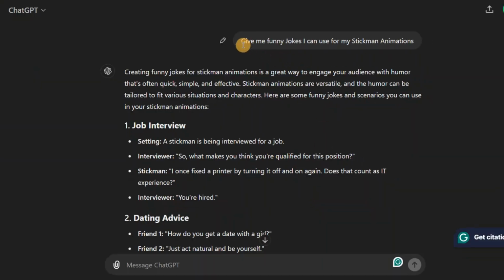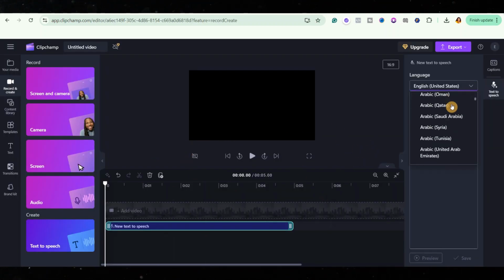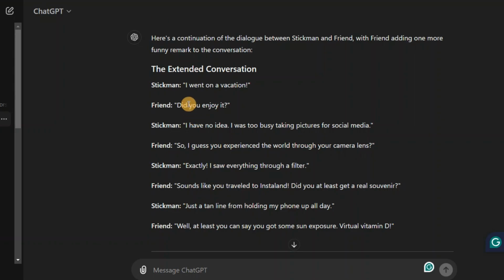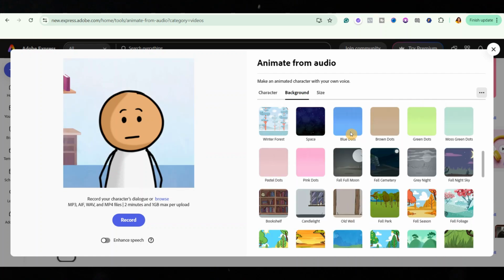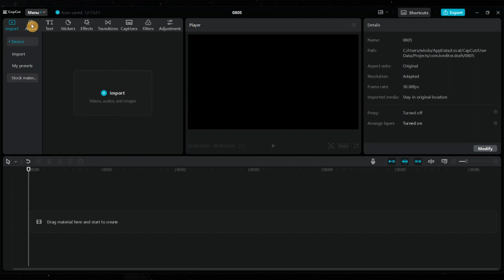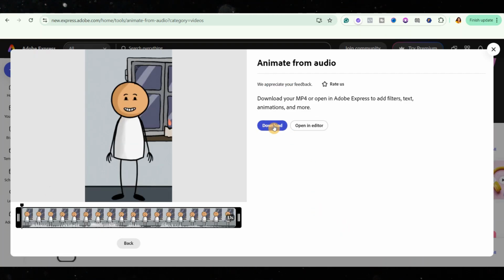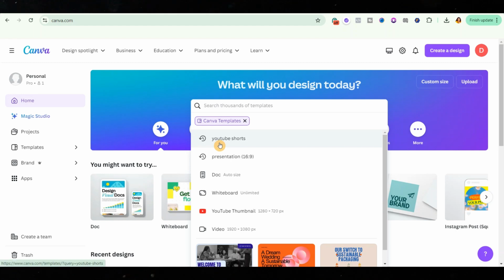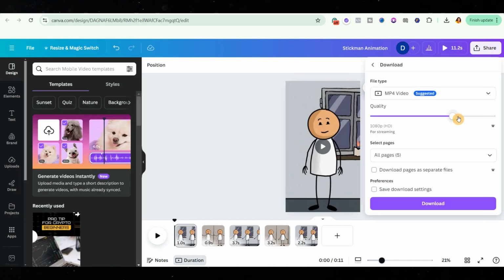Easily Create Animated Videos With AI: Stickman Animation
Discover how to Easily Create Animated Videos With AI: Stickman Animation. Learn how to create animated videos with AI using cutting-edge AI animation tools.

In this video, you'll discover the exciting journey into the world of AI animation where you can effortlessly create animated videos with AI and explore endless possibilities. In this video, we’ll guide you step-by-step on how to use an AI animation generator and an AI animation video generator to bring your creative ideas to life.

How To Create A Cartoon Animation YouTube Video For Kids Using Free AI Tools And Make Money

Whether you’re looking to make AI animated stories or launch an AI animated story channel, we've got you covered with the best AI animation tools available.

Discover the power of free AI animation tools and AI animation video generator free, including platforms like Canva Animation and Adobe Animate, with an insightful Adobe Animate tutorial to help you master the basics.

Experience the convenience of simple animation with AI and learn how to make dynamic animations using AI video animation. We'll also introduce you to AI tools that can enhance your creativity and efficiency in animated videos with AI.

For those interested in social media content, we’ll share insights on creating tiktok and shorts using AI animation. Our AI stickman animation segment focuses on making captivating short videos that are perfect for these platforms. We’ll guide you on using free AI tools that simplify the animation process, making it accessible and exciting for everyone.

Throughout the video, we’ll cover the essentials of AI animation generator options, including AI animation generator free solutions, and demonstrate how AI video can revolutionize your animation projects.